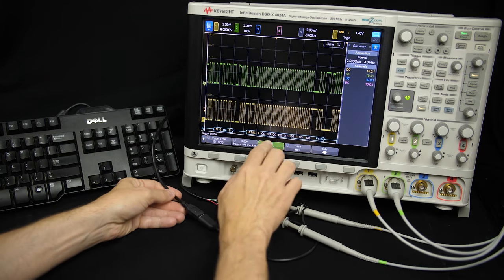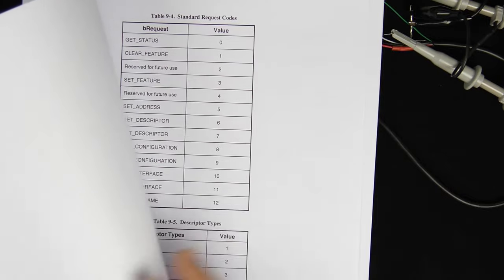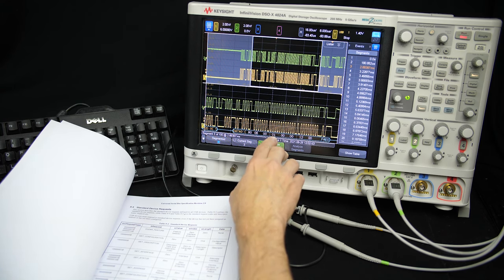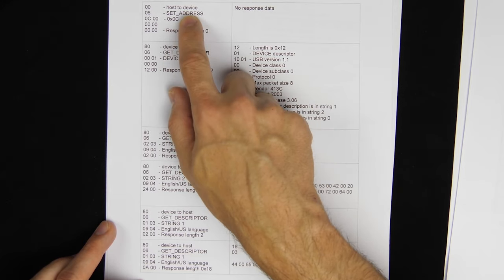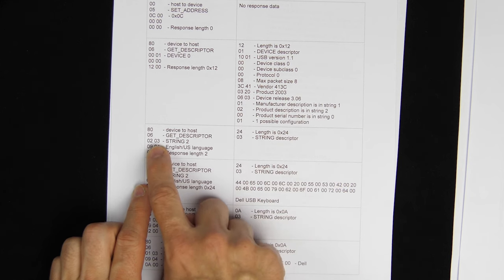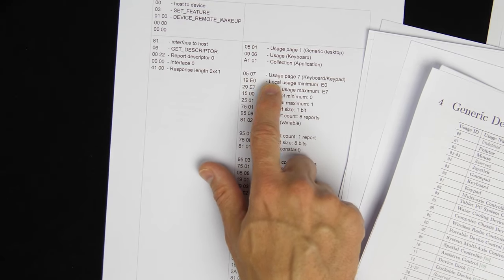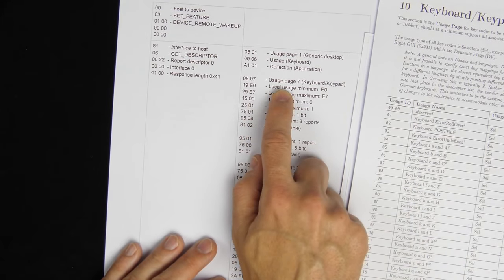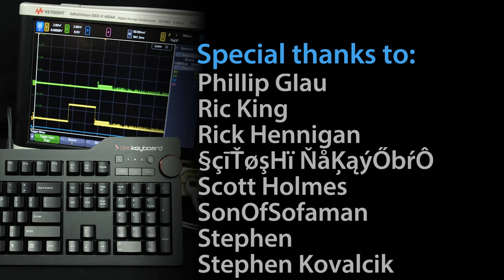How does USB device discovery work?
What happens when you first plug a USB device in? There's a whole bunch of negotiation where the computer discovers what a USB device is capable of. In this video I capture the conversation and walk through what's going on.